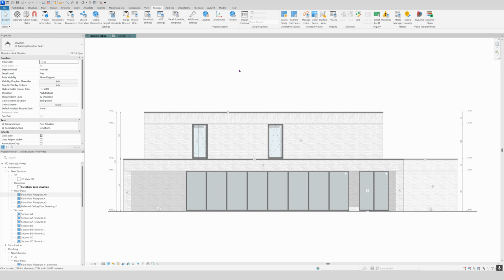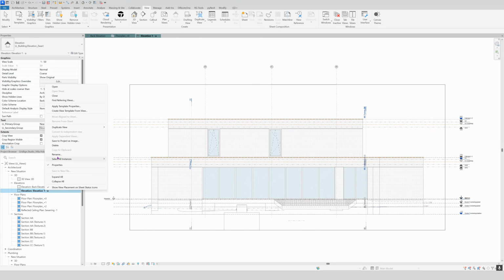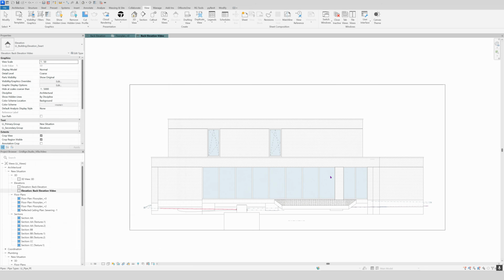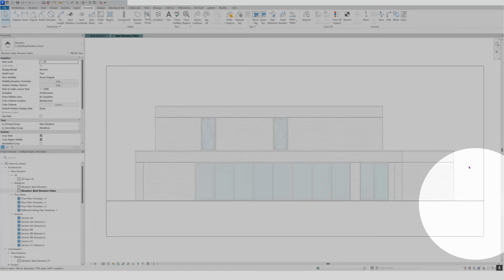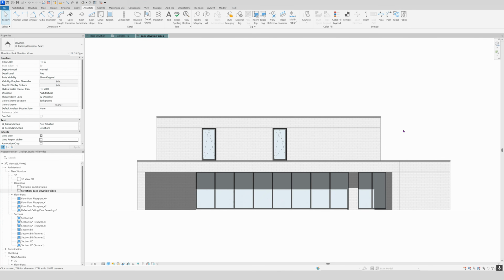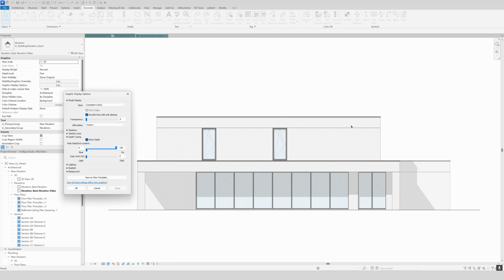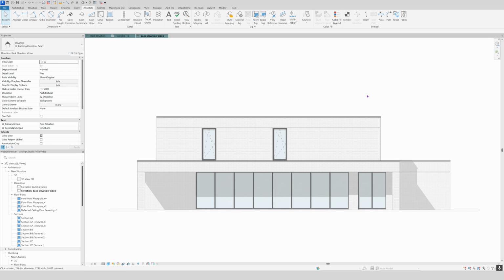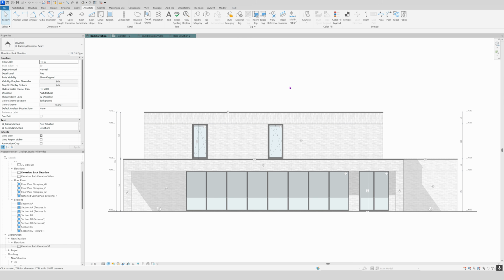Revit Graphic Display Settings | Create Clean Architectural Elevations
Want your Revit elevations to look clean, professional, and presentation-ready?

In this step-by-step tutorial, I'll show you exactly how to use Graphic Display Settings in Autodesk Revit to create beautiful architectural elevations. You'll learn how to improve depth, shadows, transparency, ambient shadows, and visual styles to achieve a clean architectural presentation without using external rendering software.

In this tutorial you'll learn:

✔ Graphic Display Settings explained
✔ Visual Styles in Revit
✔ Shadow Settings
✔ Ambient Shadows & Lighting
✔ Silhouettes for better linework
✔ Transparency & Depth Effects
✔ Architectural Presentation Techniques
✔ Tips & Tricks for professional drawings

Whether you're an architect, BIM modeler, or Revit student, these techniques will help you create drawings that stand out.